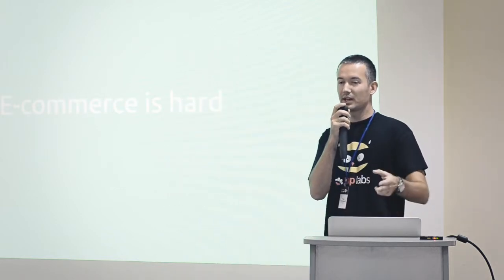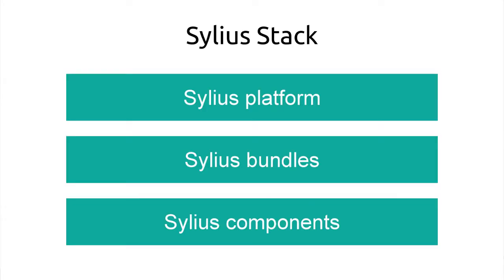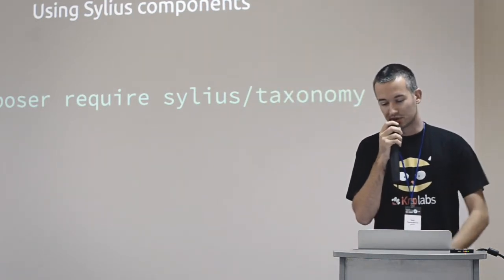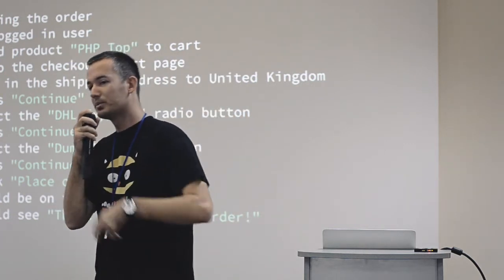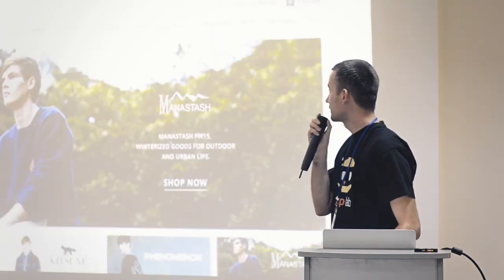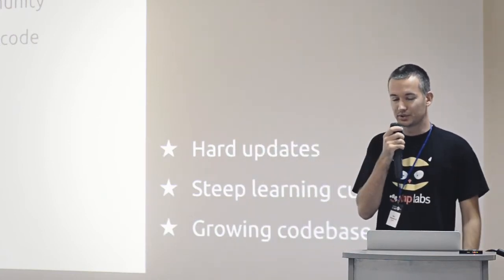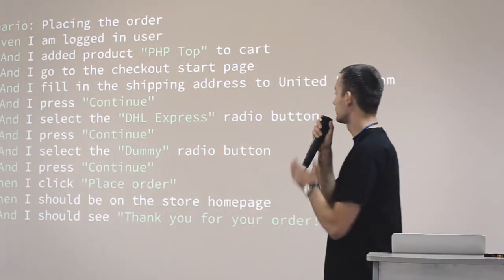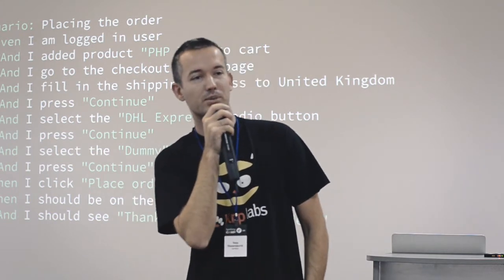Saša Stamenković. Taking E commerce Syliusly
Symfony CAMP 2015